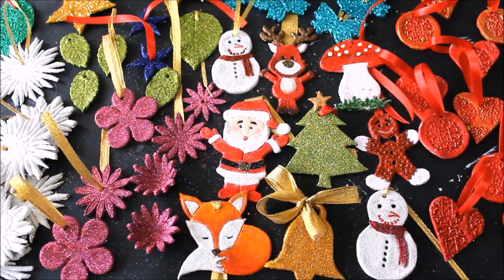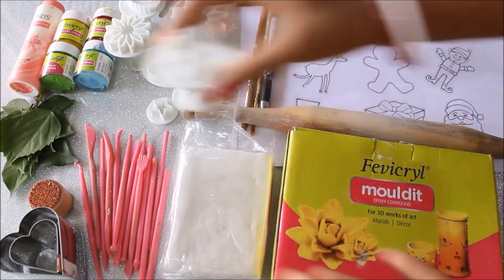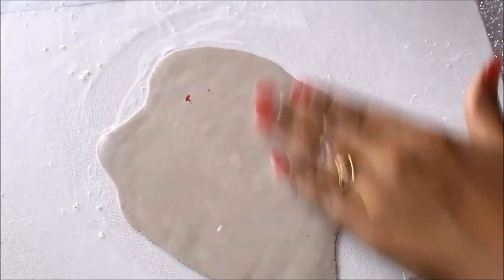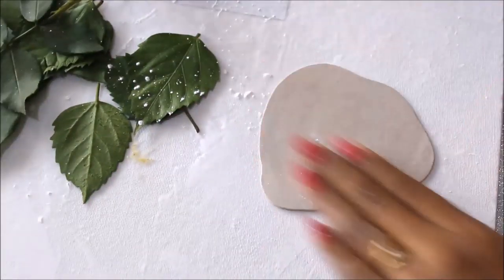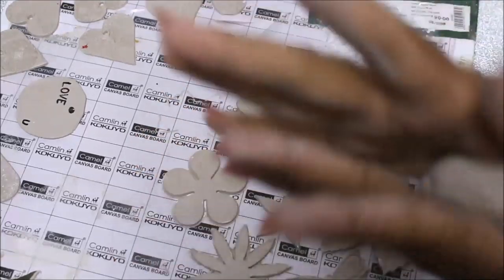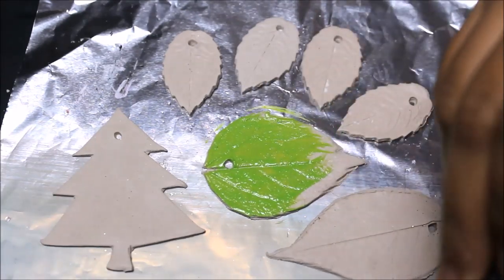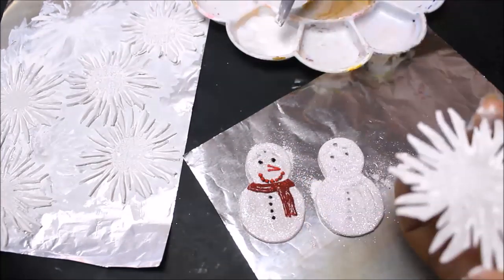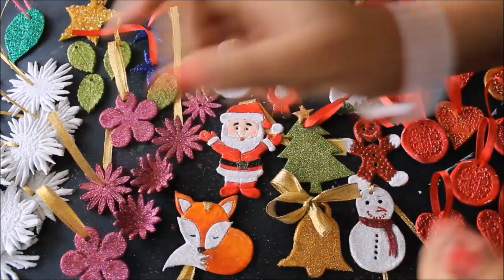CLAY ORNAMENTS FOR CHRISTMAS TREE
description is in writing process